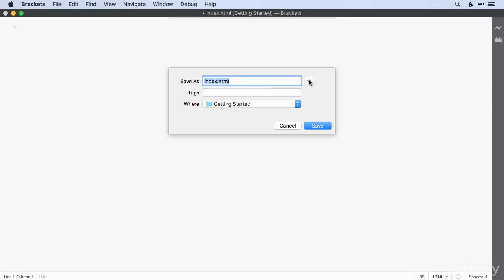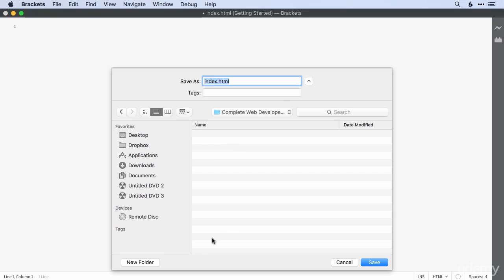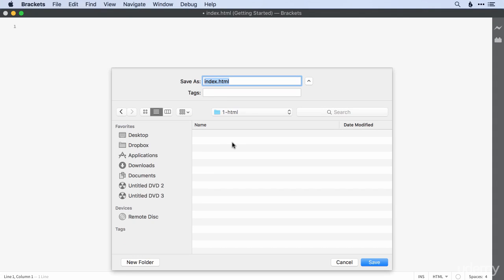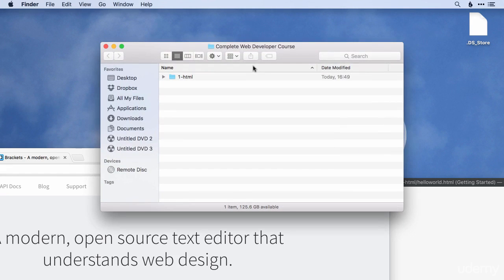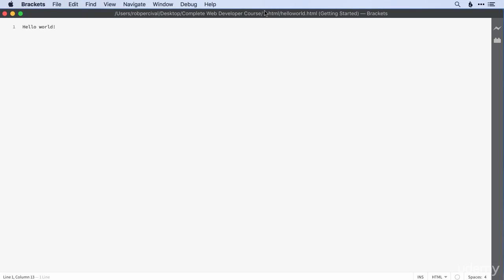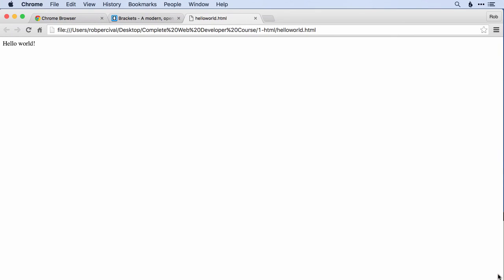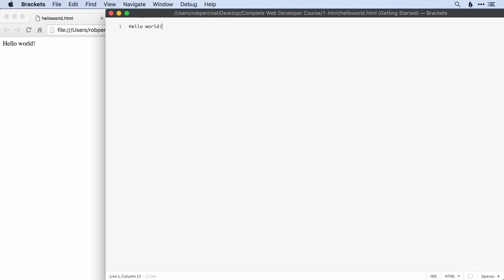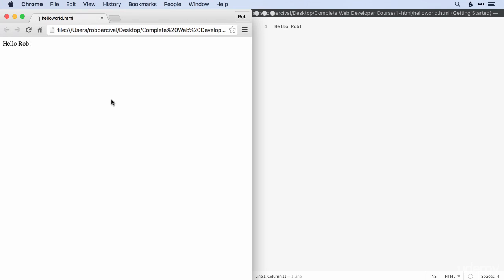002 Your First Webpage